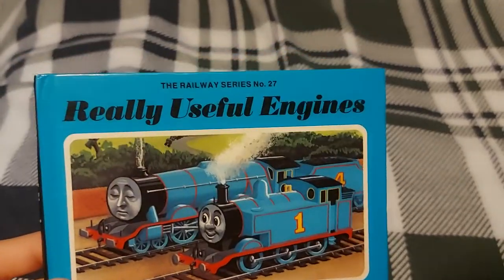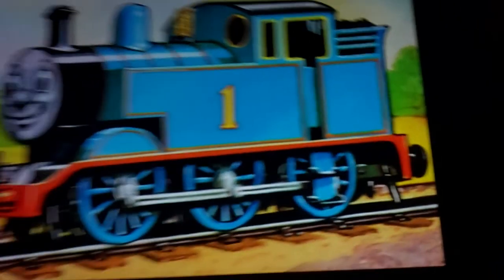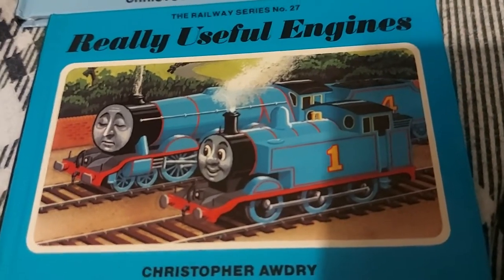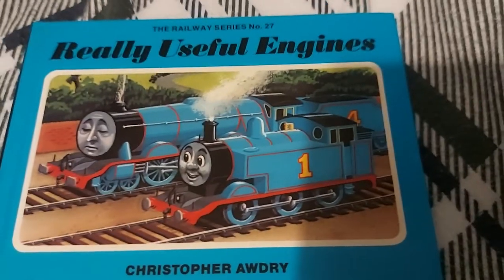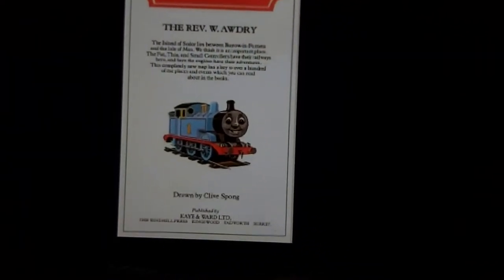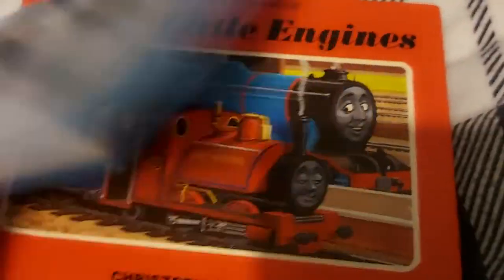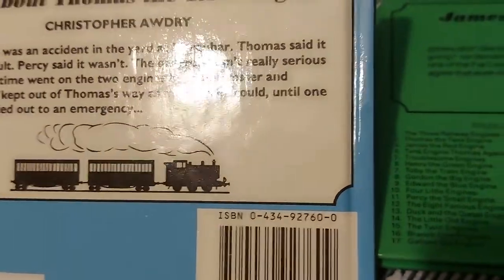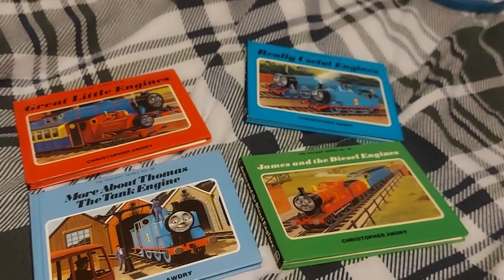Did you know about railway series books 27 Really Useful Engines